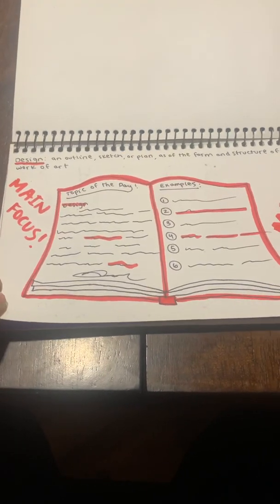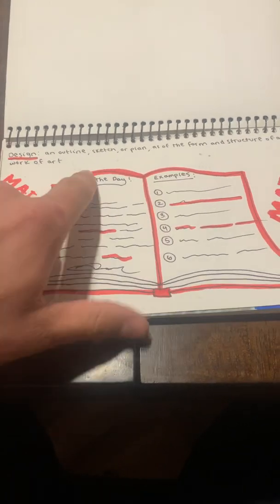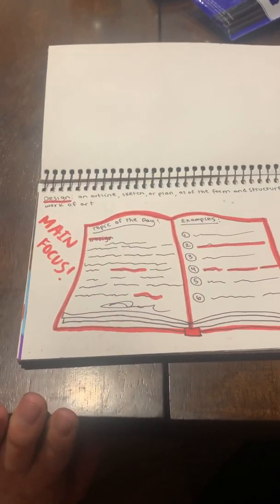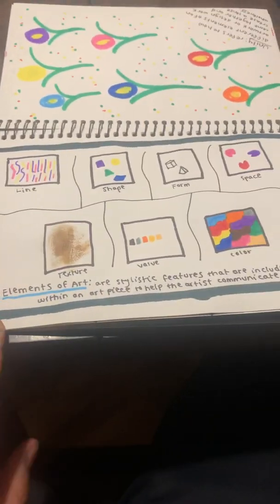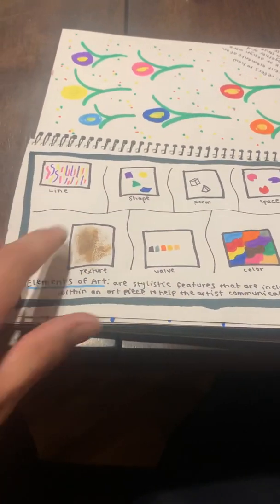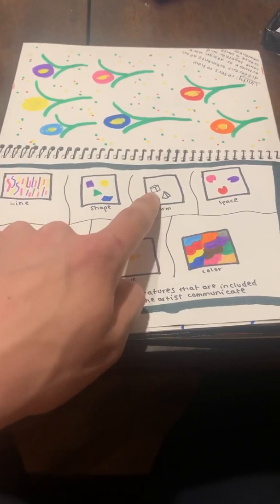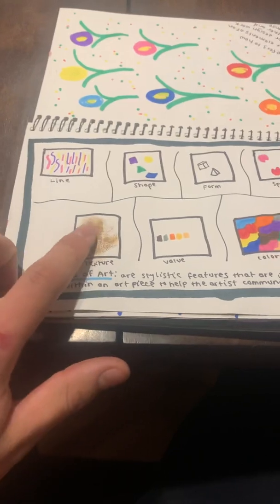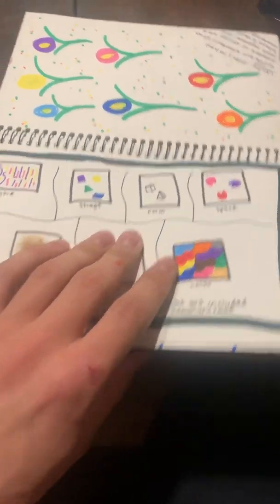Week 2 Definitions